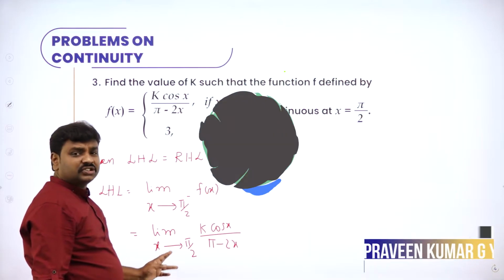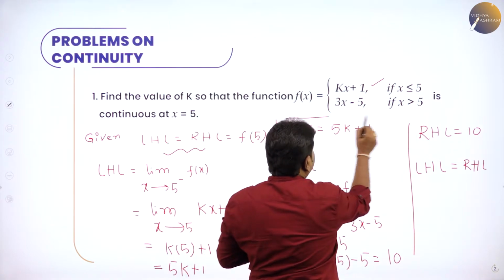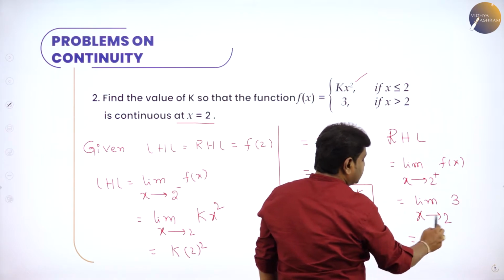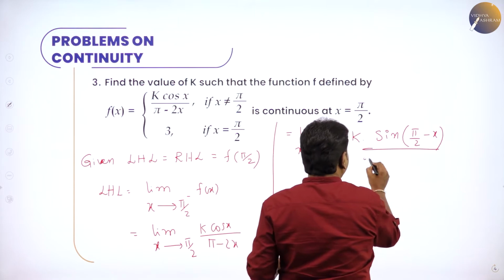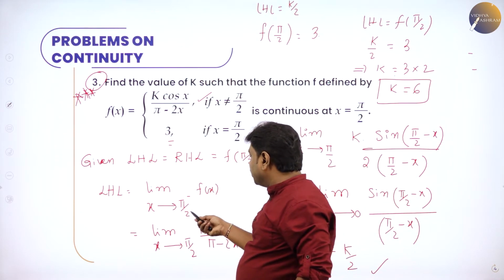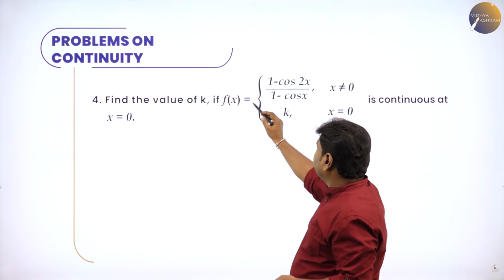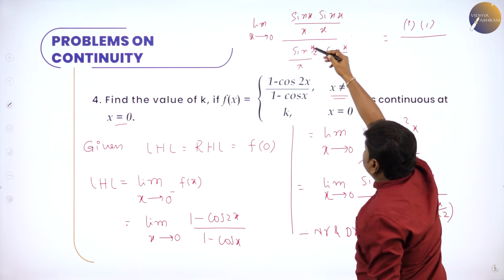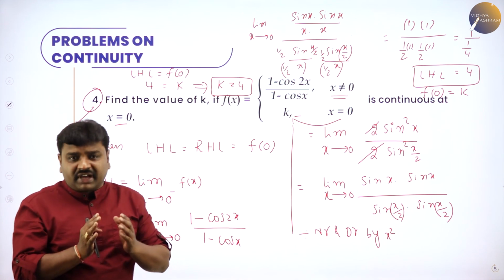DAY 47 | MATHEMATICS | II PUC | CONTINUITY AND DIFFERENTIABILITY | L3